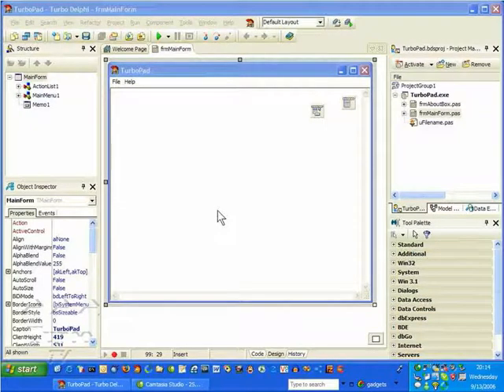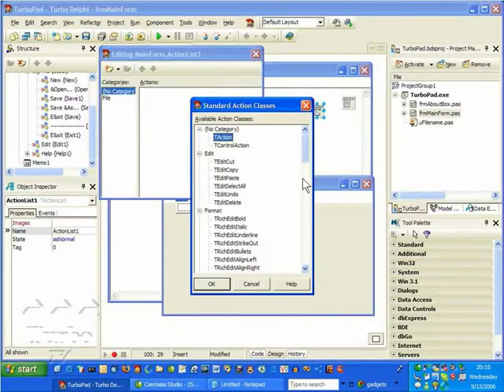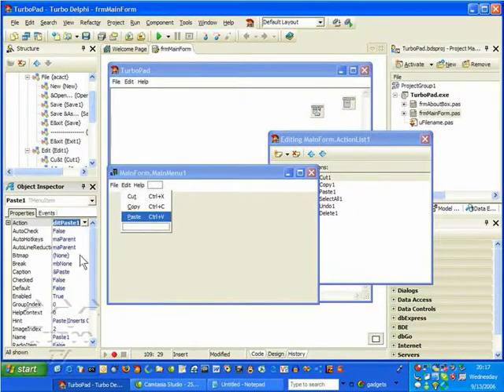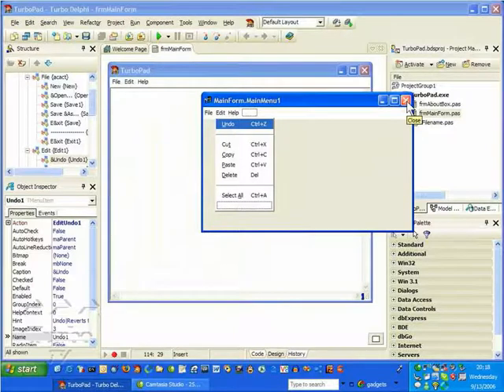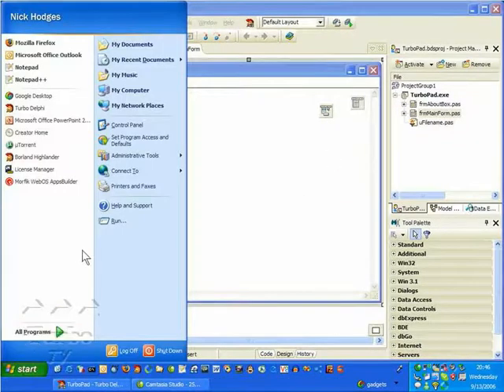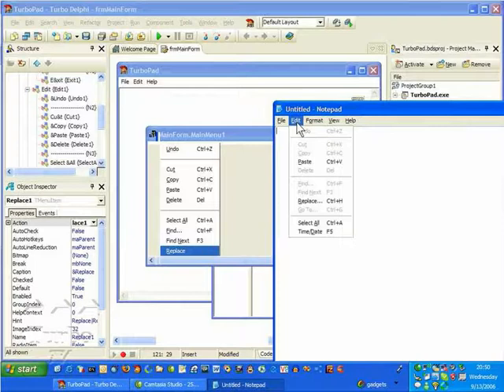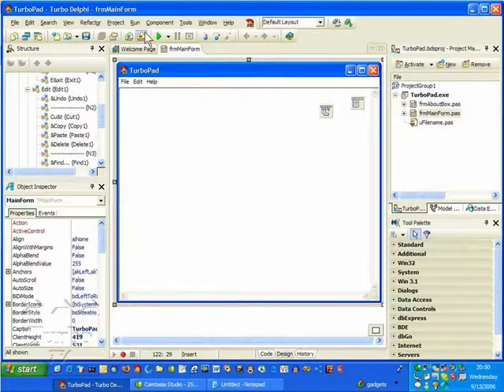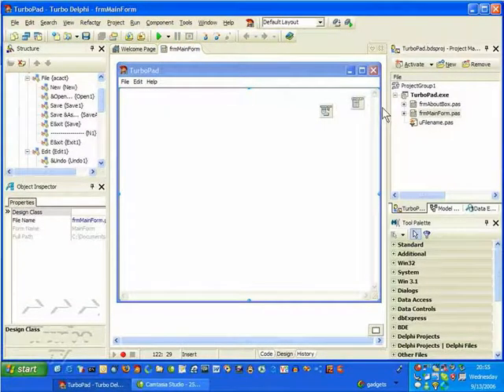Turbo Delphi - Edit